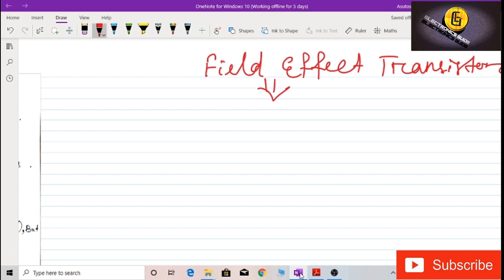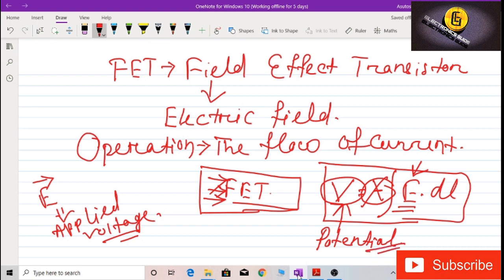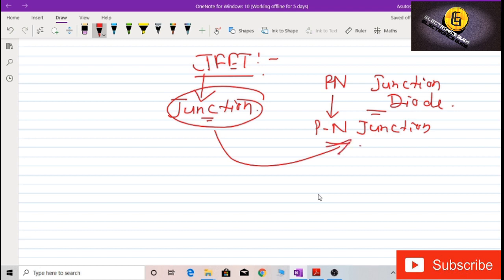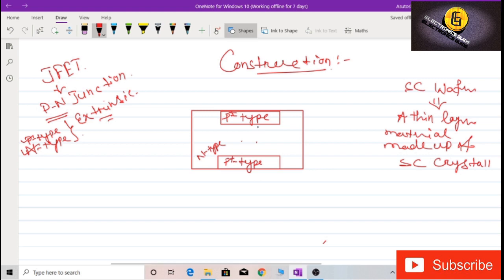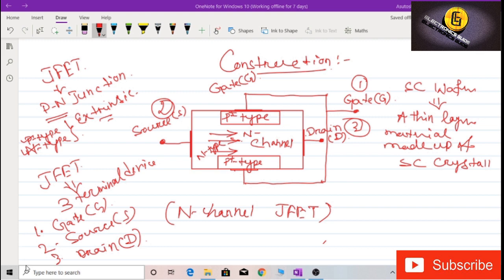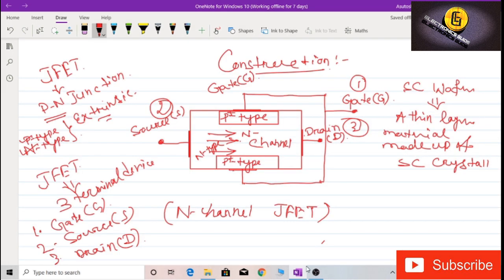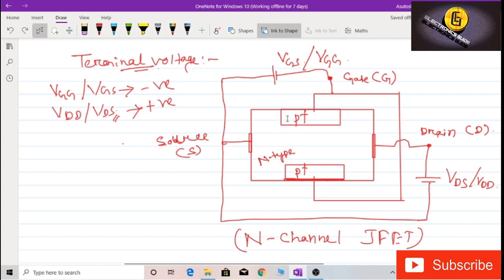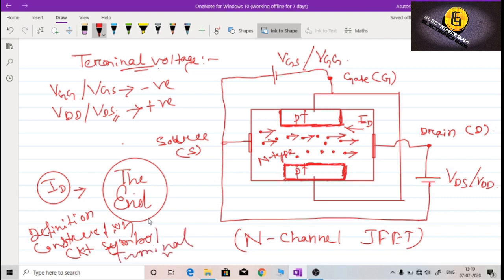Field Effect Transistor (JFET) construction [ FET PART -1 ] ----- By ELECTRONICS GUIDE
Hiiii Everyone,

This is Asutosh Padhy. A Student Of Electronics. An Electronics Lecturer. This is my first video of the upcoming video lecture series on Analog Electronics Circuit.In this introductory session I have tried to explain what is FET, its type and the construction of JFET.

According to my point of view this video is not only helpful to Btech students but also for diploma and BSC physics students. Keeping in view to the previous year GATE, IES and semester questions the content is prepared.So that the student will be benefited in the best manner.

The next video will be on WORKING PRINCIPAL OF JFET.

Pls utilize this Lockdown period on my channel...
StAyHoMe. StAy SaFe